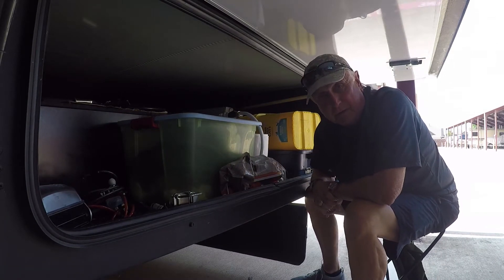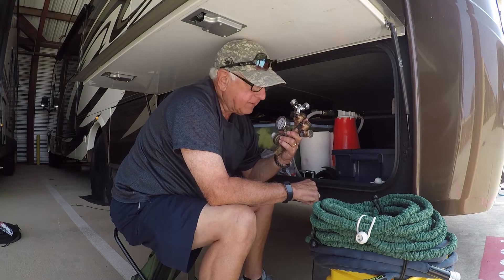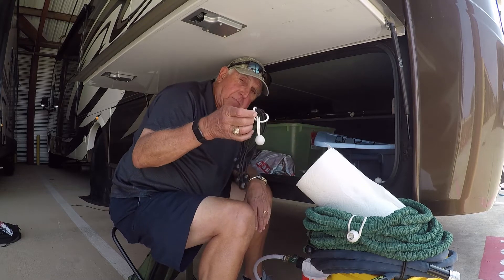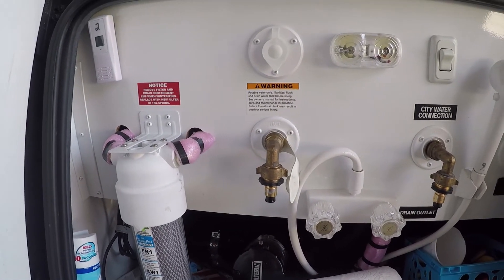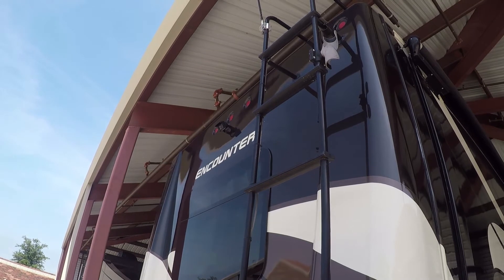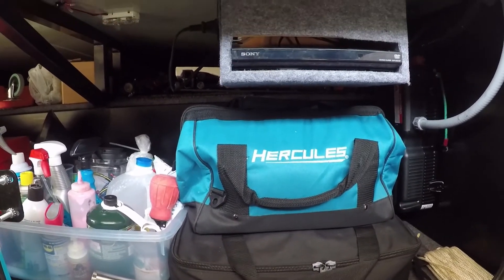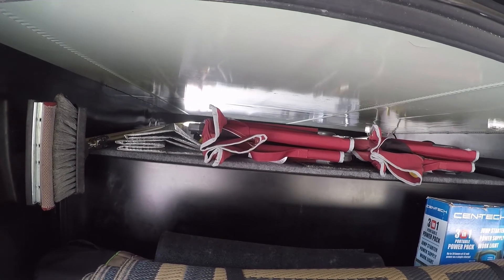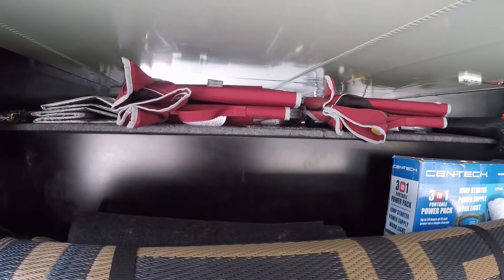RV BAY AREAS REVIEW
what do i carry on board my motor home and why.